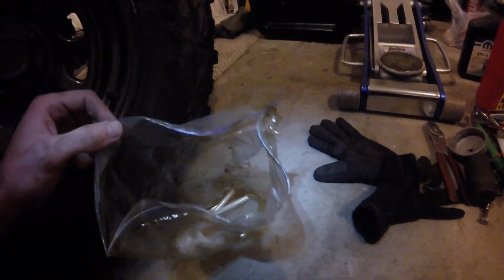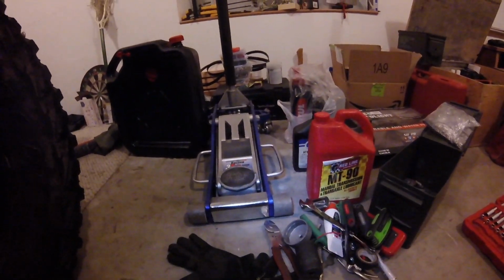Changing Transmission Fluid | Jeep Wrangler TJ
How to Change your Transmission Fluid | Jeep Wrangler TJ

NSG 370 Transmission:
Use ~2qts of Redline MT-90
or MOPAR P/N: 4874464
Torque to 22 ft-lbs